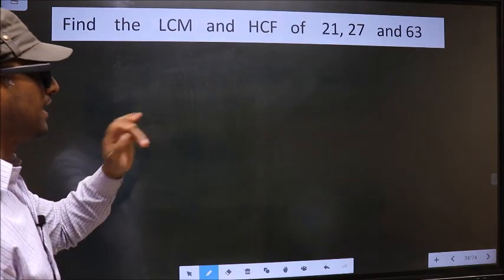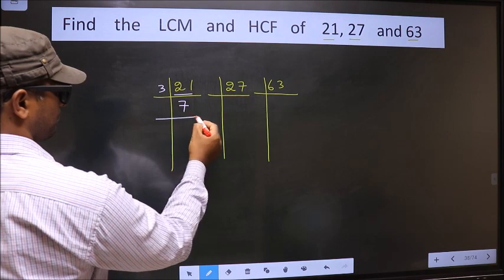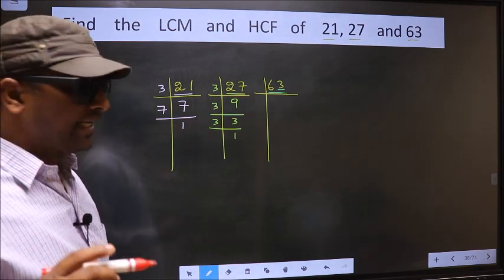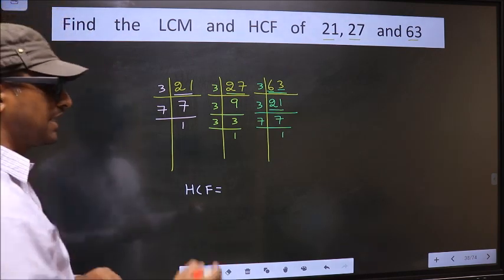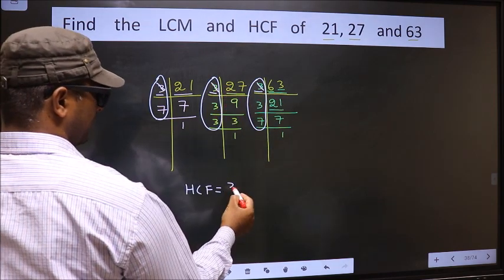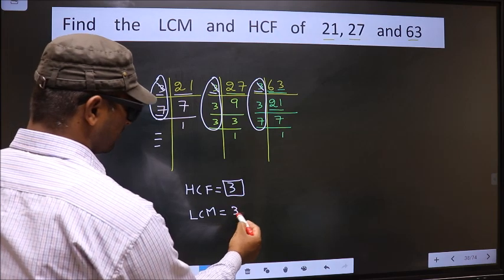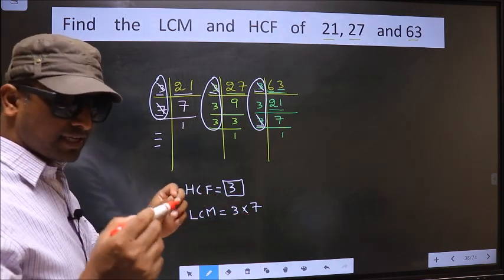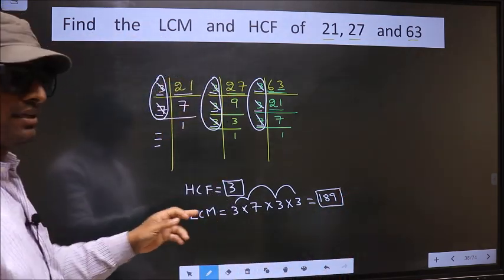LCM and HCF of 21 , 27 and 63